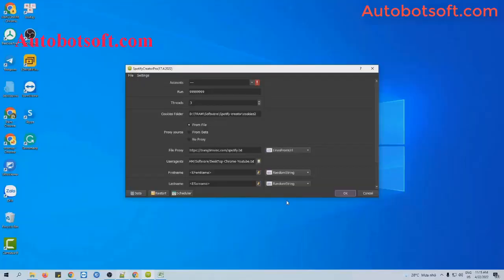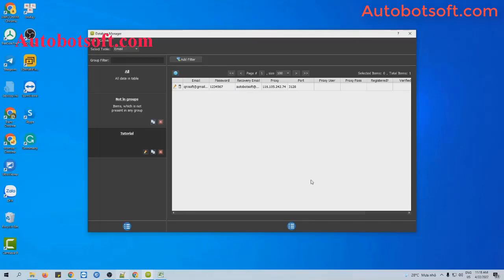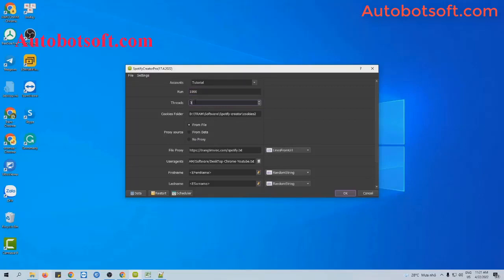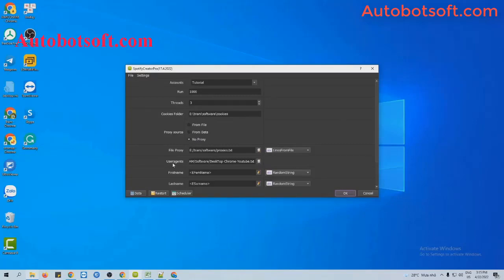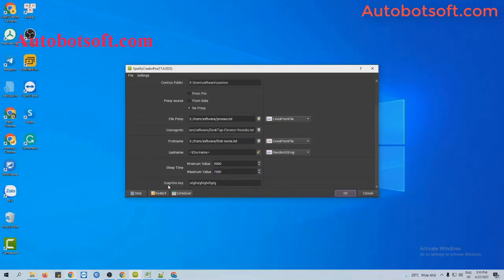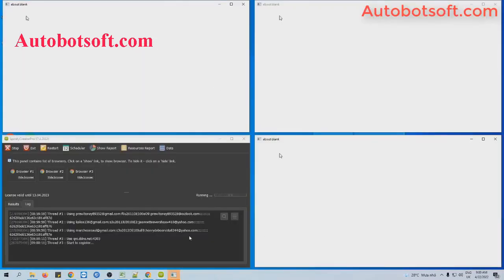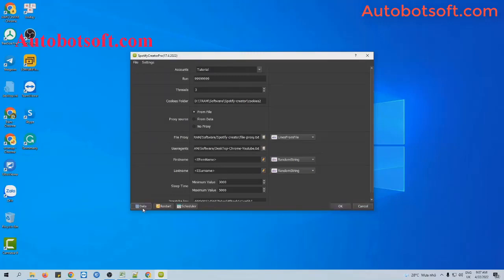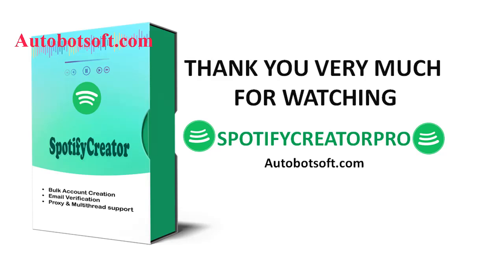Sportify Creator Bot - Bulk Spotify Registration tool - Register Spotify Bot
Main Features of Spotify bot:
Create various Spotify accounts from various sources of Emails (Gmail, Hotmail, Yahoo, etc.)
Running with rotating proxies
Save time and cost